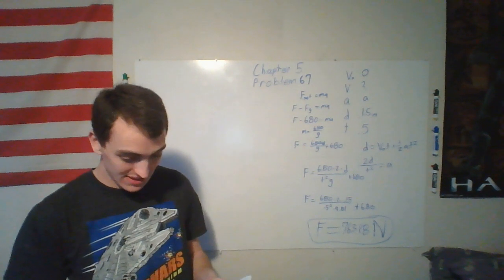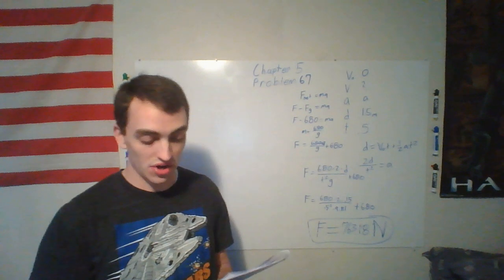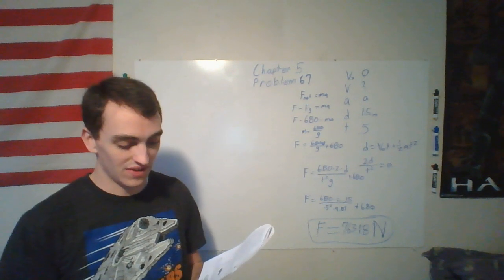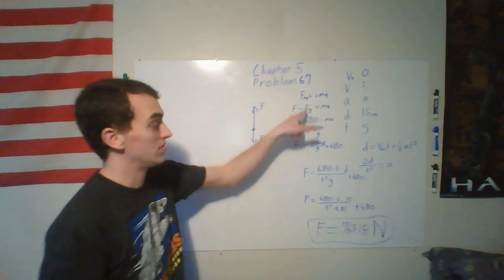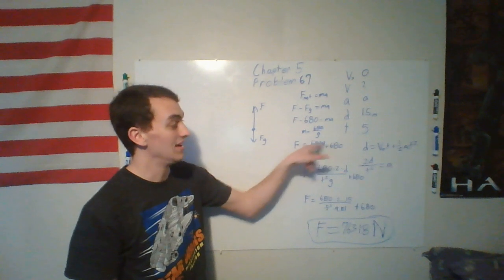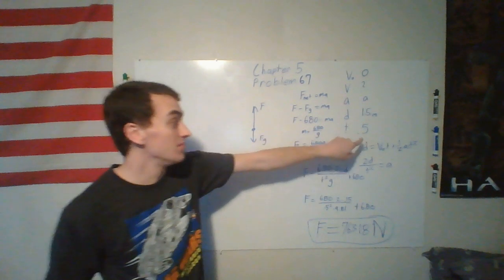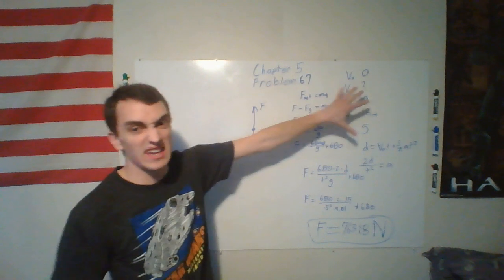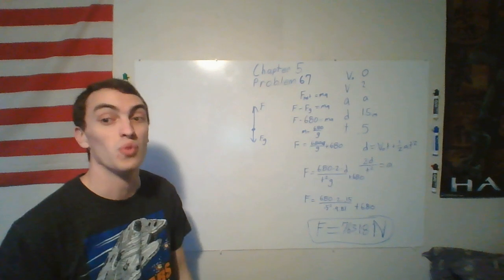Problem 5 67